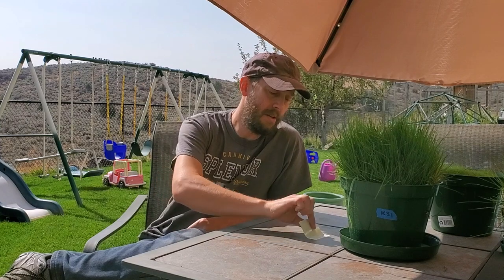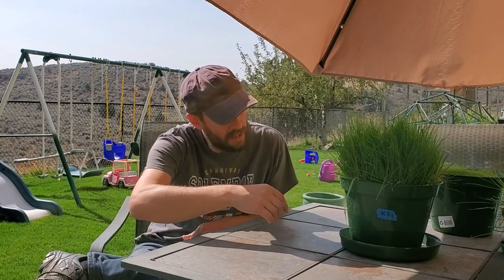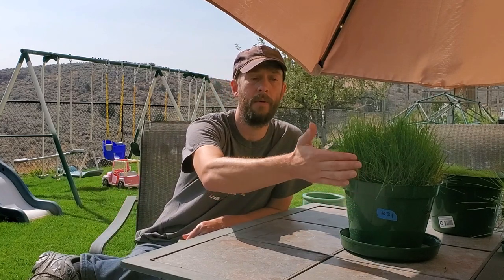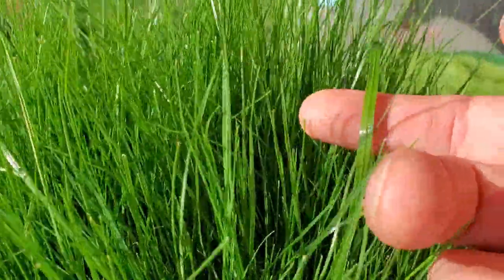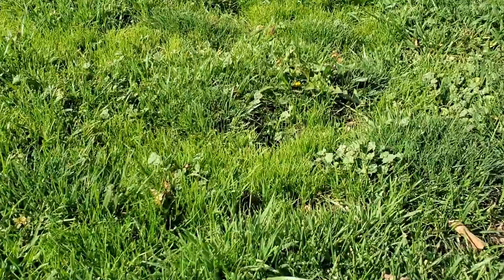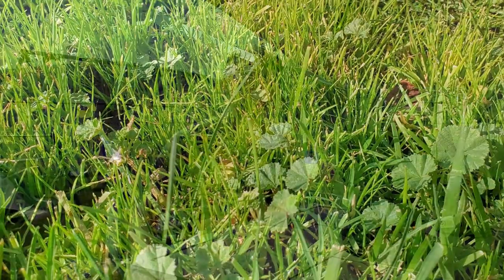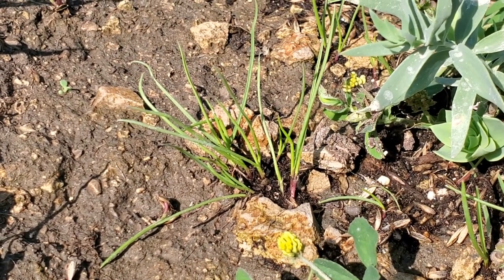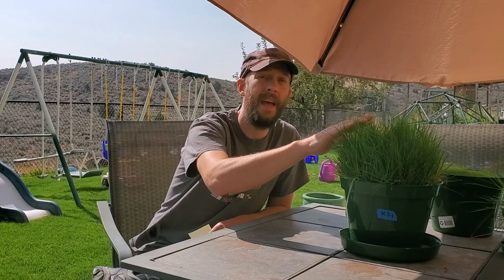How Long Does Grass Seed Take To Fully Grow or Mature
Different types of turf grasses are going to germinate, grow, and mature at different rates in your lawn and the speed with which those grass seeds fully grow will also be effected by the season you are planting them, your climate, and the seed bed they are growing in.

On average cool season grasses will germinate, grow, and mature a bit faster than warm season grasses but this isn't a hard and fast rule; their are exceptions.

► On the following page on my website I go over a tone of different scenarios including many different grass types from both the cooler and warmer climates.

► You should also see this post for guidance on when to stope water new grass seed and switch back to a normal watering schedule

If you are growing seed in the fall (like you should) you should also plan on putting down a good dose of winter fertilizer so as to encourage even deeper root growth before winter sets in. Many people do this for their lawns every year but for baby grass it's even more important.

► I recommend Simple Enhance for a good root booster going into winter.